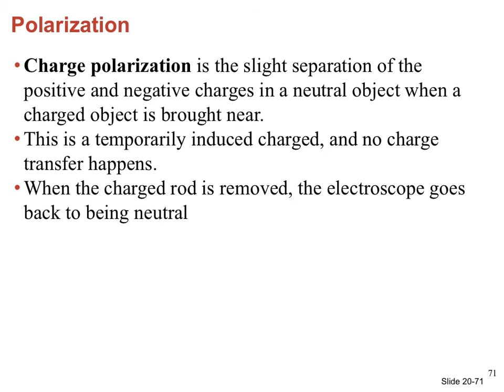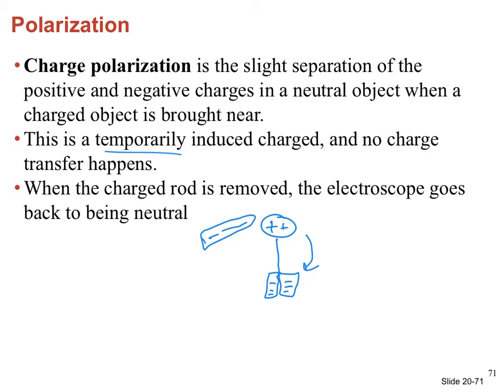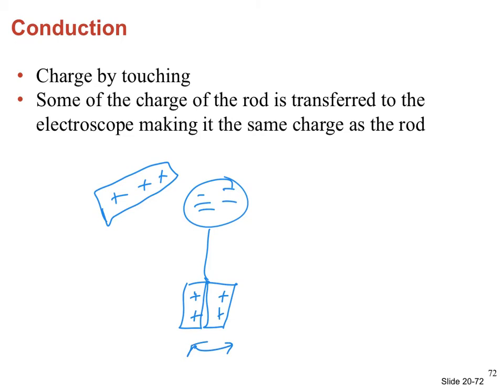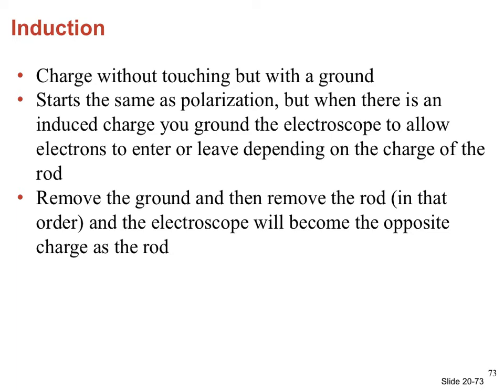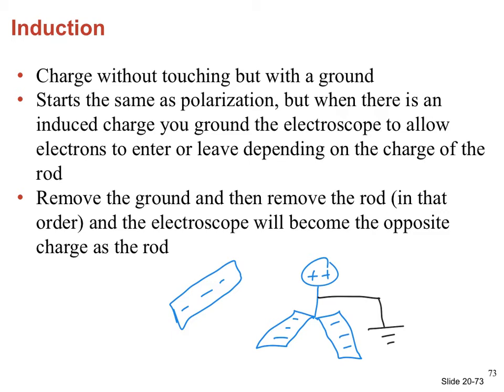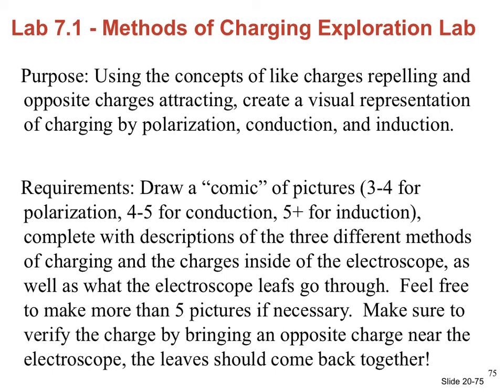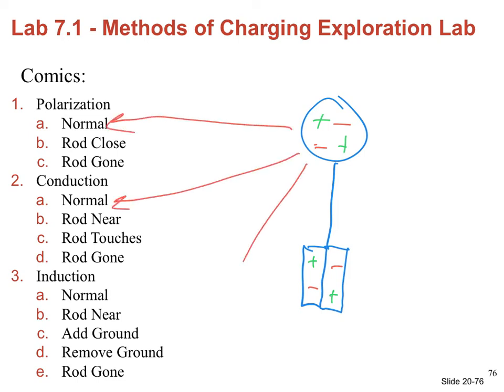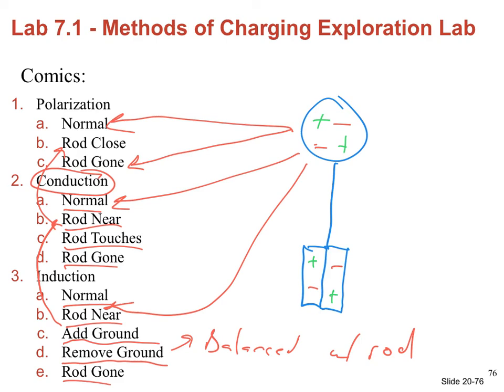Lab 7.1 Instructions